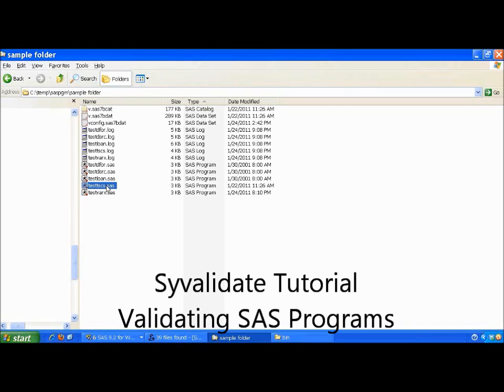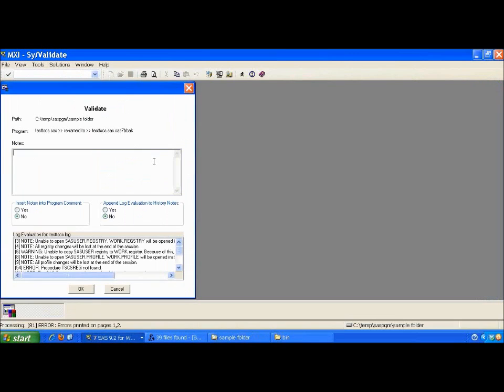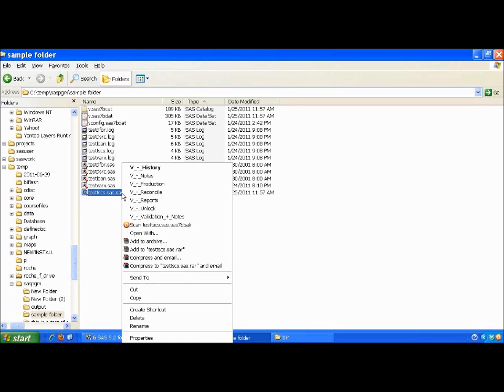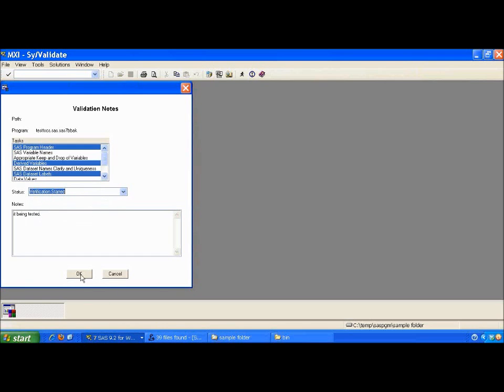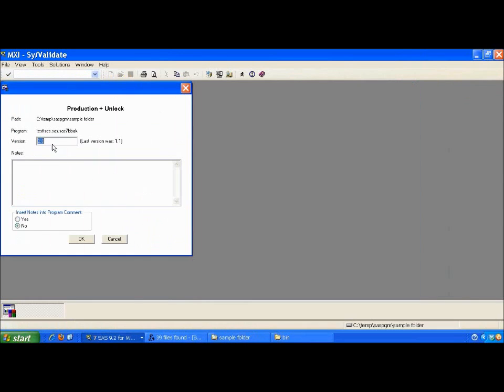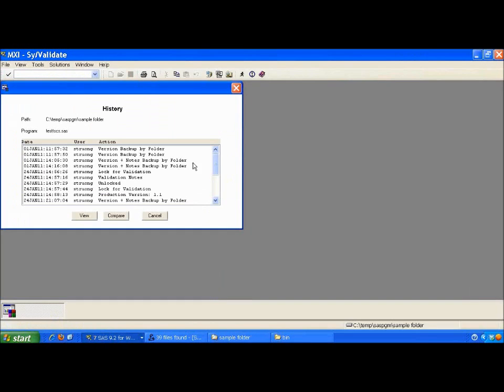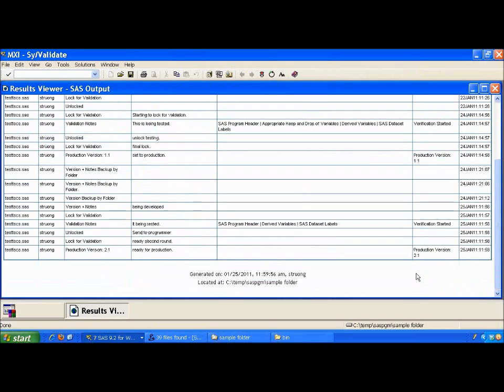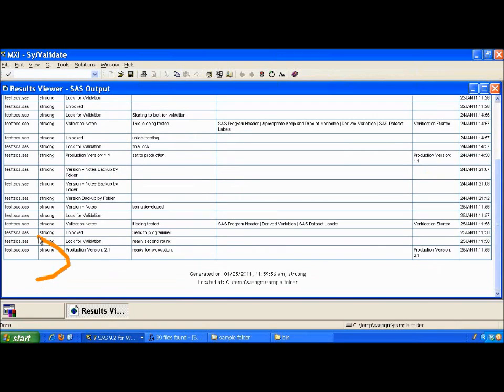Syvalidate Tutorial Validating SAS Programs